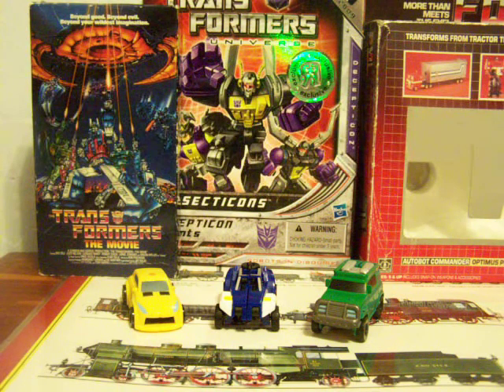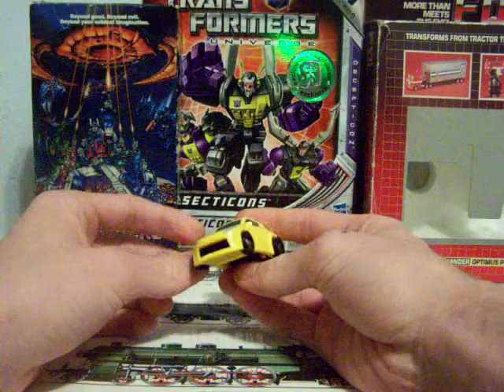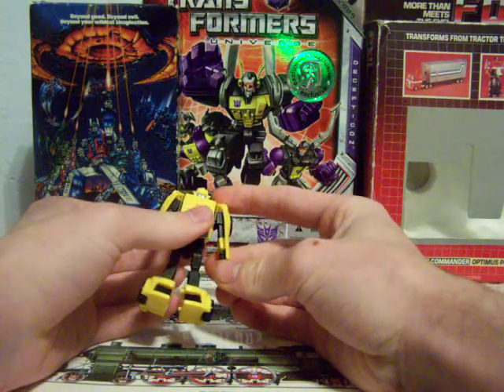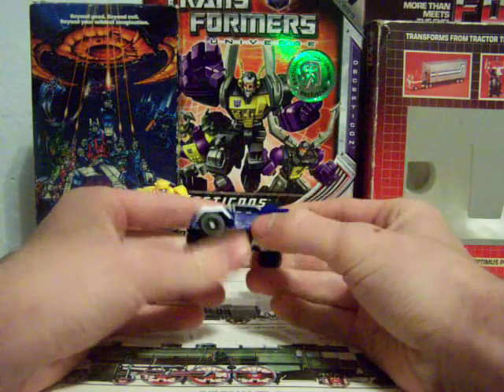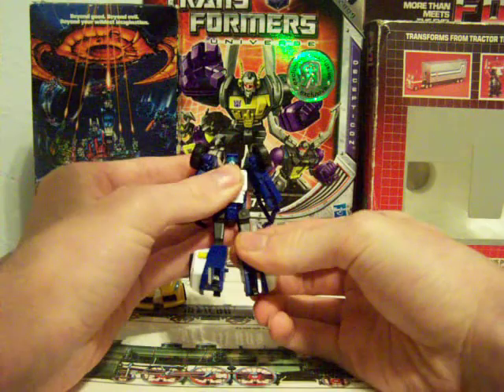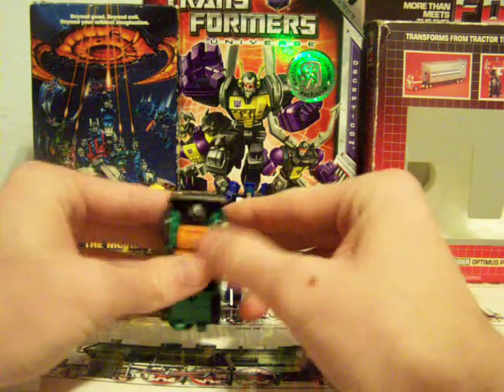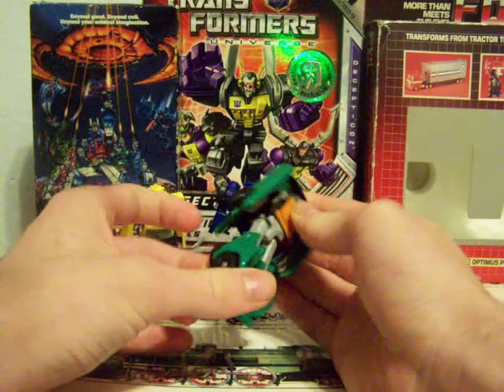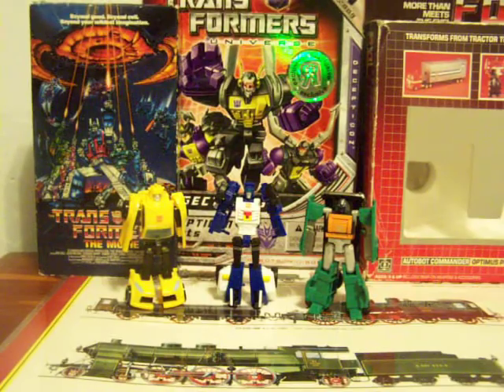Universe Legends Bumblebee, Beachcomber, and Brawn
Beachcomber is worth it, the others are ok.